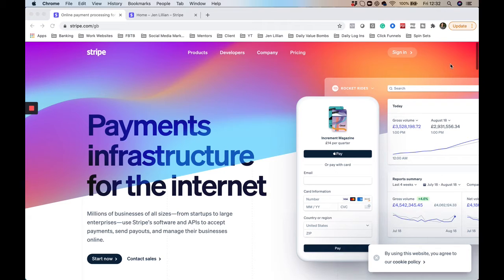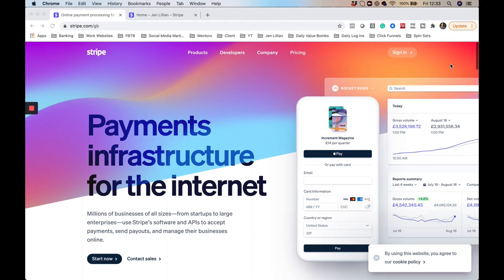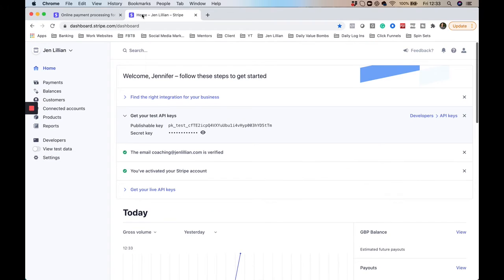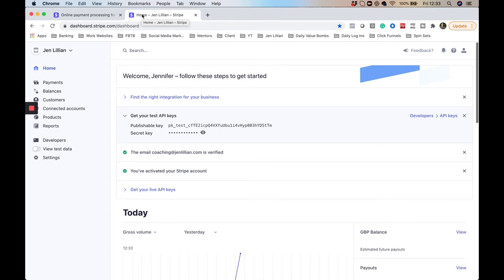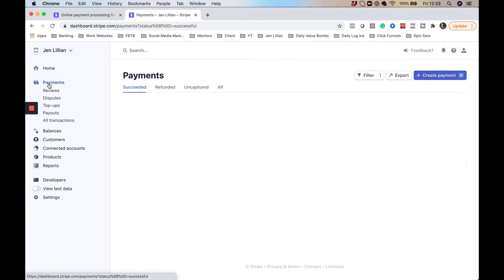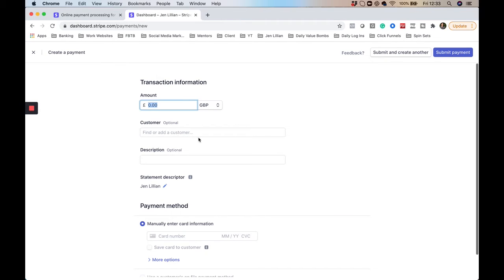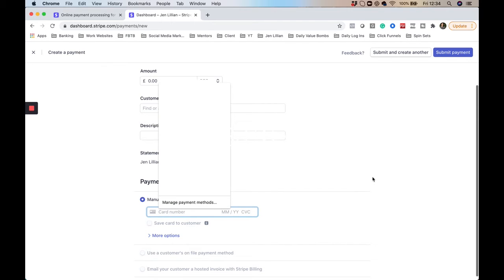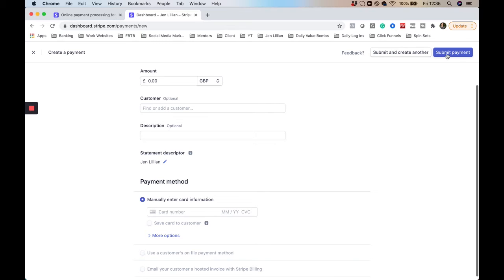(19/30) How To Build Your Online Marketing Business System[PT's & Gym Owners]Payments Using Stripe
(19/30) How To Build Your Online Marketing Business System [PT's & Gym Owners]

- Take Payments On The Call Using Stripe -

This video is part of an 'Online Marketing' video series where Jen helps Personal Trainers, Coaches and/or Offline Gym Owners build and implement a predictable and sustainable online marketing machine in their business.

🔥Subscribe To My YouTube Channel, Hit The LIKE Button & Leave A Comment Below To Enter Into My Weekly Giveaway Where I Offer A Business Bundle To 3 Subscribers Every Friday Which Includes A Lead Gen Fix Service, A Business Survival Kit, A Done-For-You Funnel And Two Business Trainings!

🔥Join My FREE 'Quality Client Generation' Facebook Group And Learn How To Generate High Quality Leads & Clients Into Your Business And Get Your Business Questions Answered!

✅ Client Generation Kickstart ($197) Coming Soon!

★★Jen Lillian ★★
         Leeds, UK
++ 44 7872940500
💻Online Business Coach 🔥Serial Entrepreneur 🌎Adventurer 👩‍👦Mum 🚲Spin Instructor 🐈Cat Lover

                  - Start Creating! -